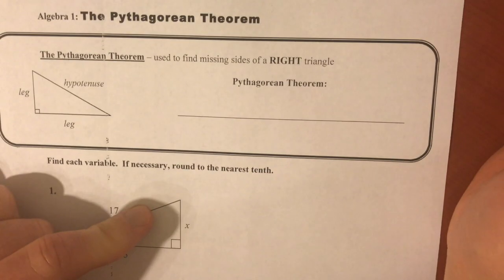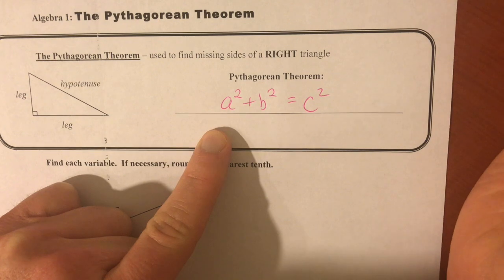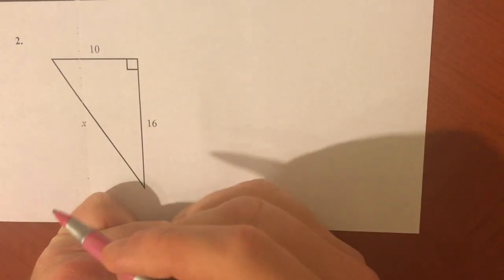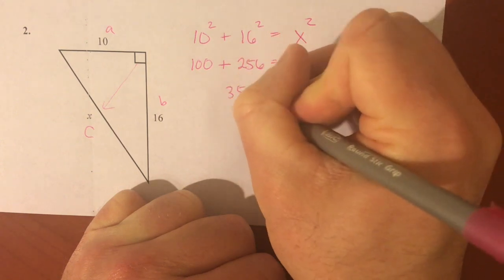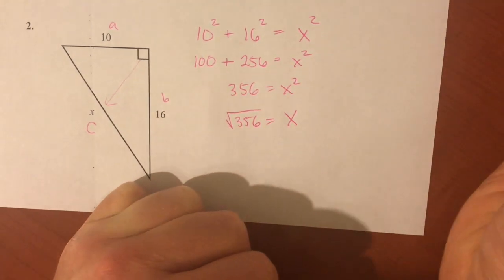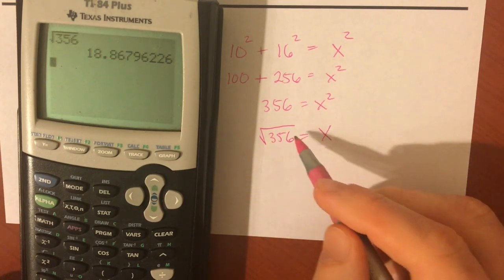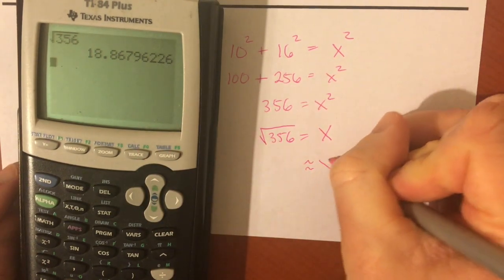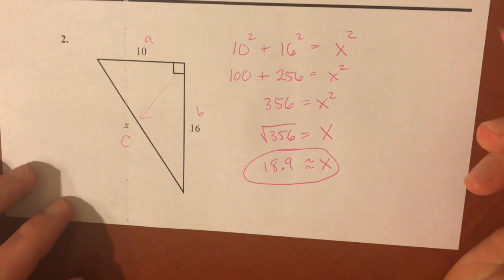The Pythagorean Theorem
The most famous formula in math - the Pythagorean Theorem!  Master it, and conquer life.